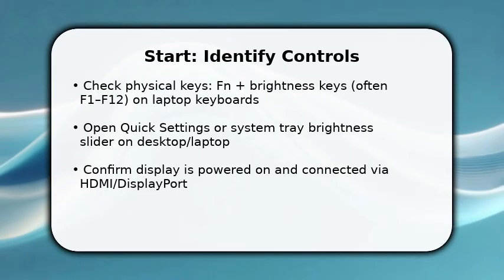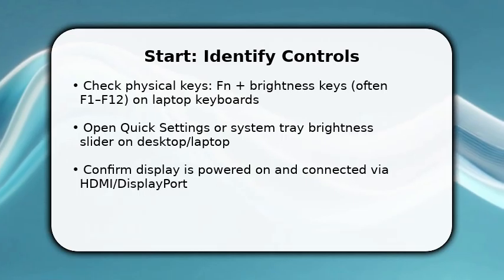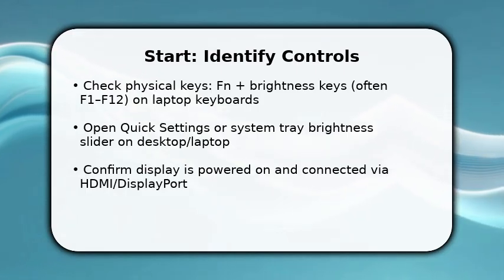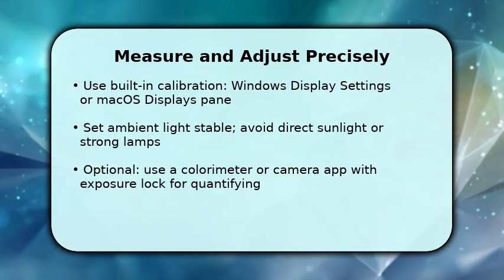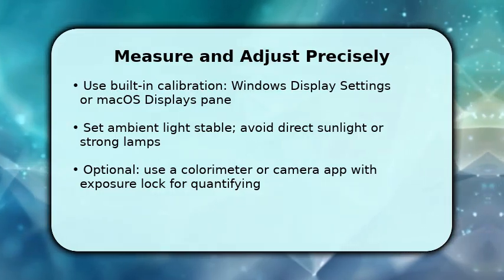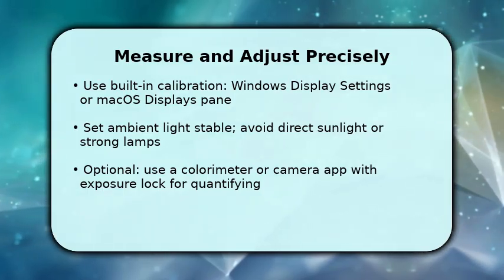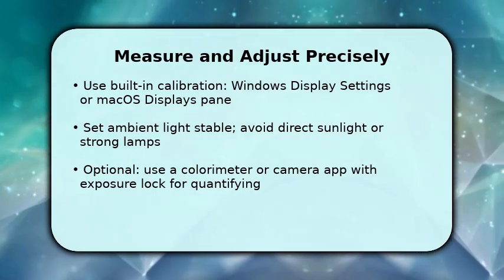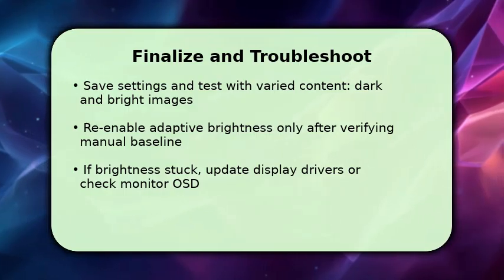How to Find the Brightness of the Computer (updated)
Discover the secrets to measuring your computer' extrinsic luminosity with our step-by-step guide. Learn how brightness affects performance and discover tools for accurate assessment.

computer screen brightness, lumens measurement, screen glare reduction, optimal display settings, brightness adjustment toolkit, eye comfort at workstation